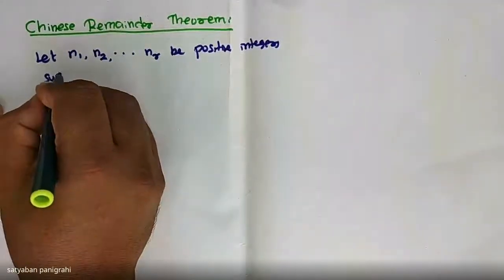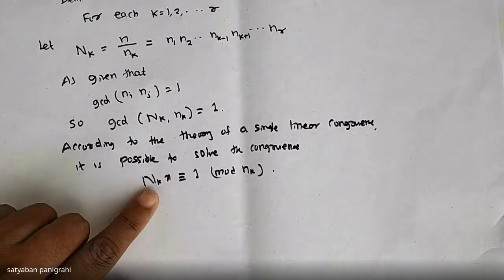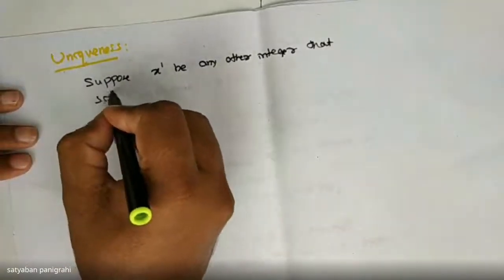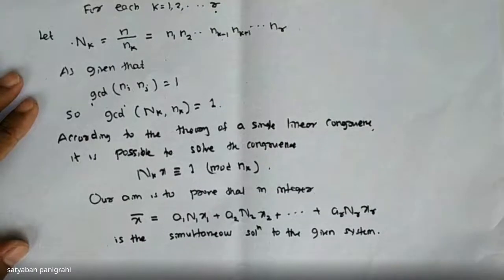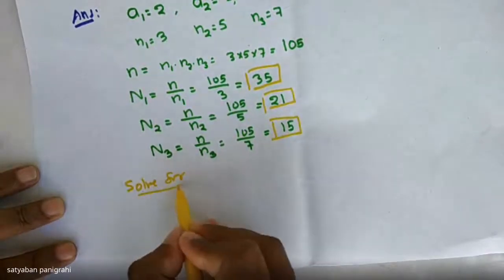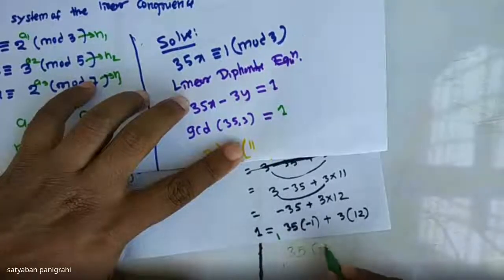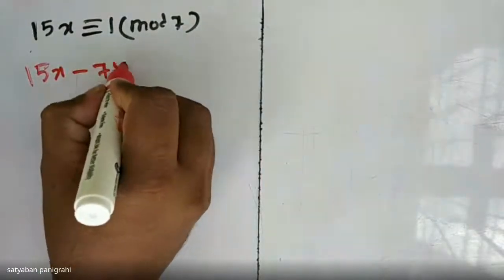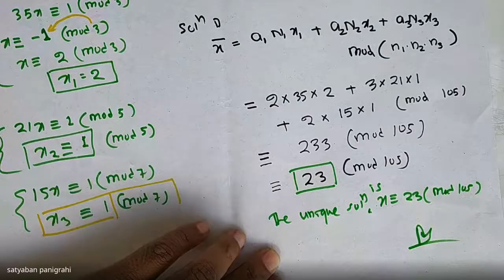Chinese remainder theorem